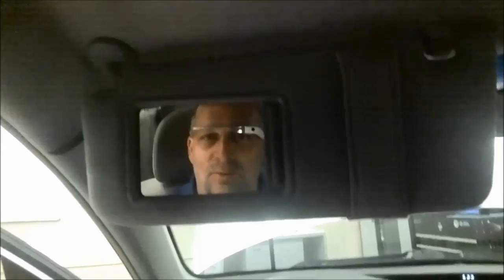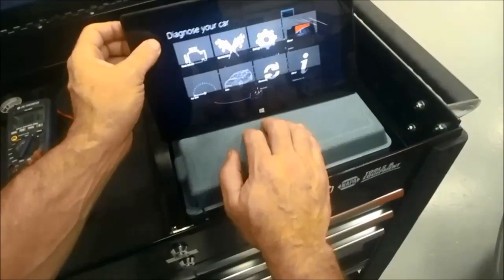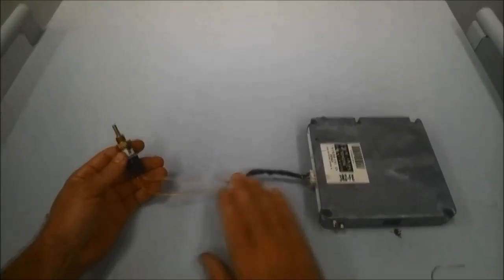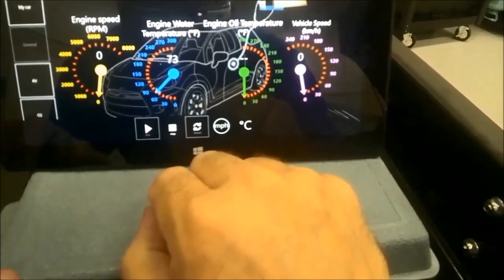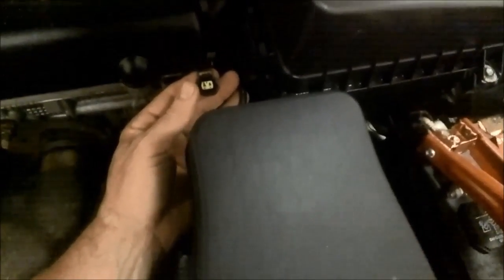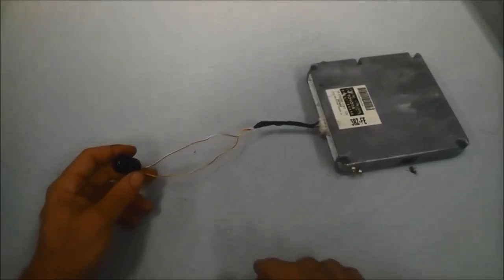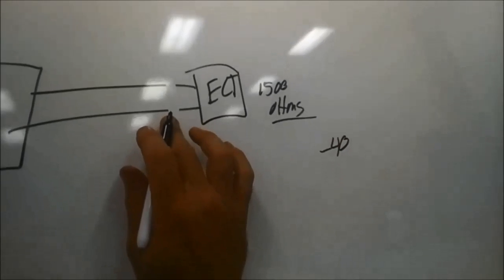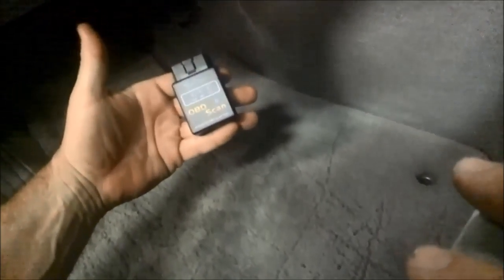Diagnosing a Bad Coolant Temperature Sensor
Join Automotive Technology Program Manager Keith Littleton diagnose a bad coolant temperature sensor.

J-Tech is located in Jacksonville, FL and offers programs in Automotive Technology, Diesel Technology and Commercial Truck Driving.